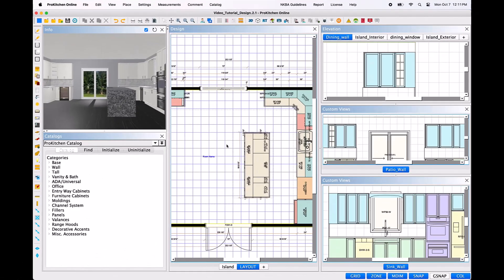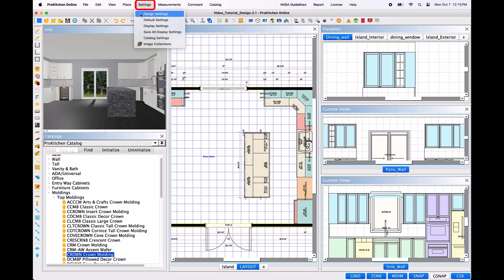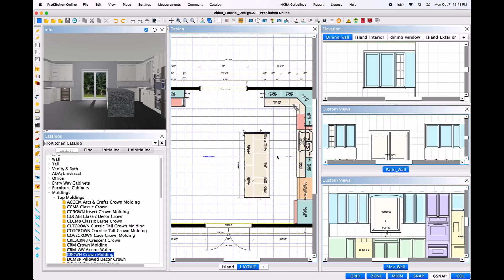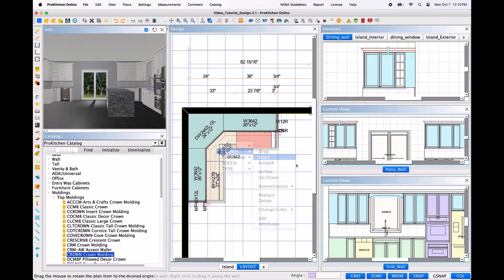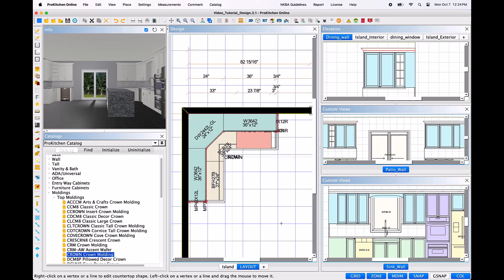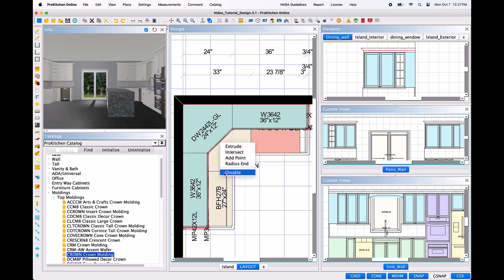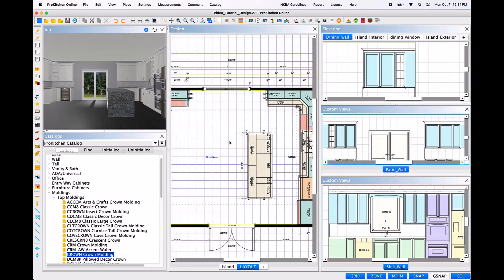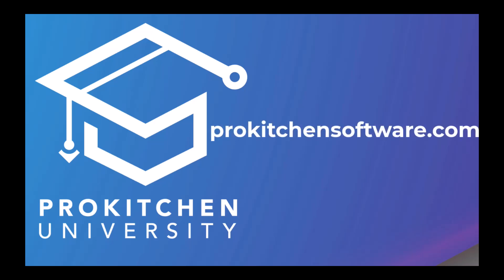Mouldings for Mac Users